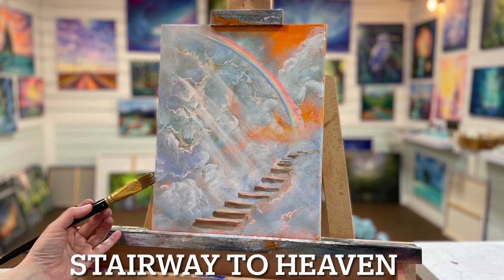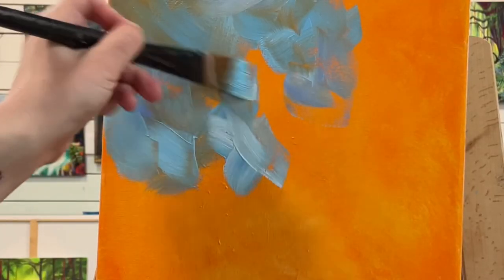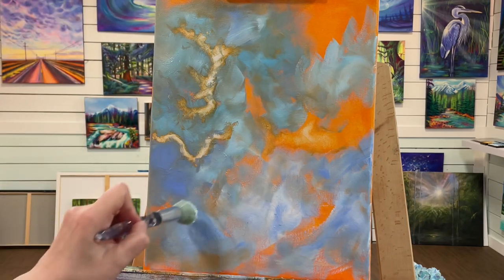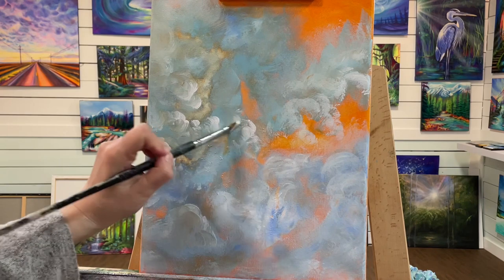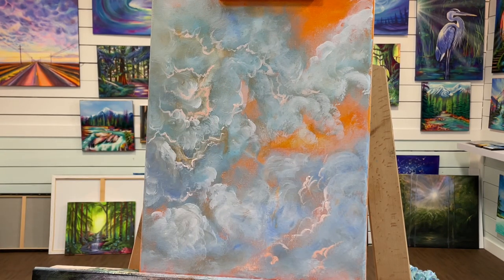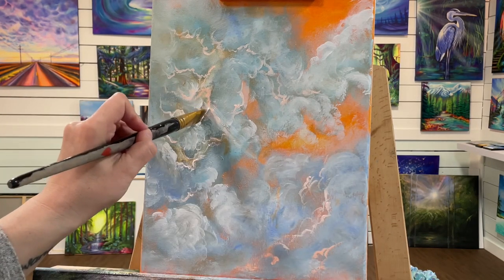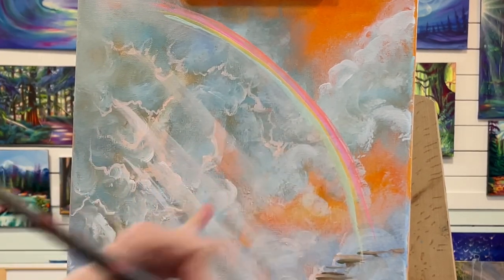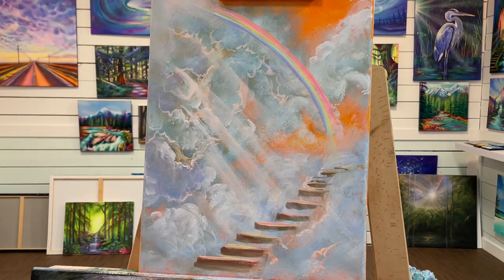HOW TO PAINT “Stairway To Heaven” Easy, real time, step by step painting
This is a simple “Stairway To Heaven” painting tutorial, in real time.

Colours & Brushes for this tutorial:
Titanium white
Orange (any orange)
Neon yellow (warm)pink, rose & orange
Burnt Sienna
Sap green
Turquoise
Lemon yellow cool
Liner brush
Flat
Filbert
Mop
11x14” canvas